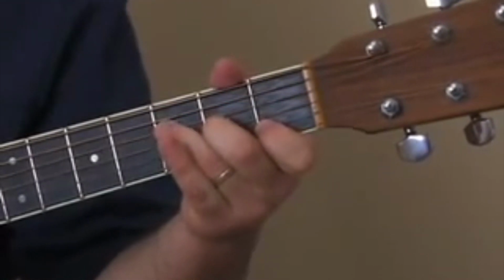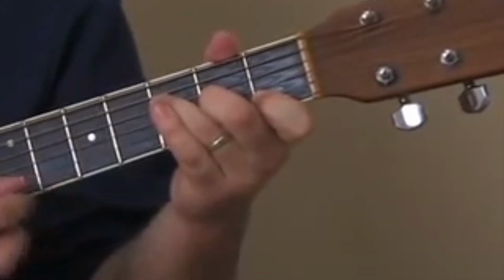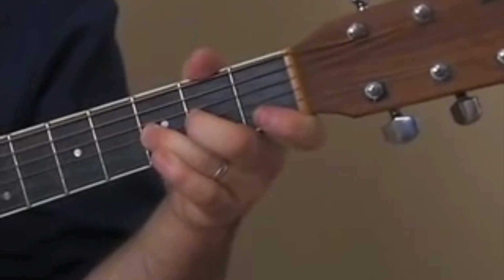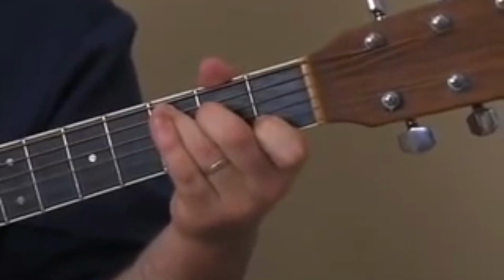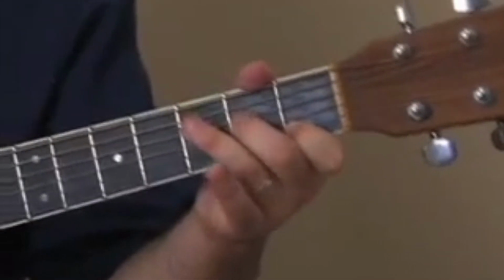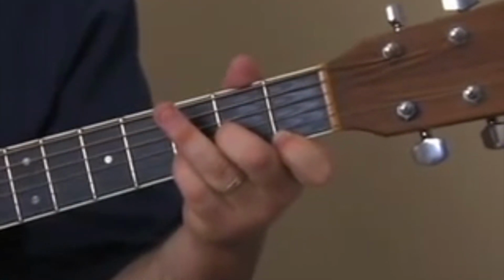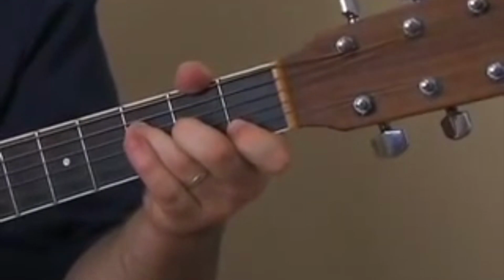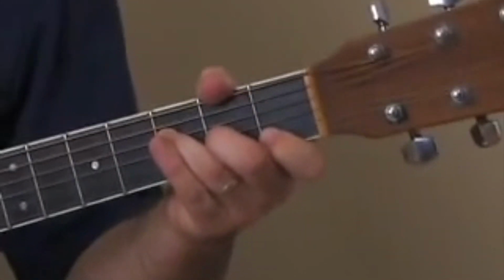How to play the Top Beatles Acoustic Songs 🎸🎸🎸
How to play top Beatles acoustic songs with just 4 simple guitar chords.

Learn that the key is not just to washboard strumming each chord, but accentuating the root note of each chord with emphasis.

Grab our Acoustic Breakthrough showing you how play Top Beatles songs and more great tips for beginners, Digital Download for only 99 cents, this is CRAZY and our lowest price ever, grab these amazing lesson right now, the link will vanish soon

Why is Marty Schwartz the most viewed teacher on Youtube? Hundreds of thousands of students around the world can't be wrong.

 Video Chapters

0:10 |  The C chord Accent the root note of each guitars chord
0:19 |   How to play the F chord
2: 04| How to practice the Beatles lick
4:17 |  Play the  chorus in this Top Beatles song